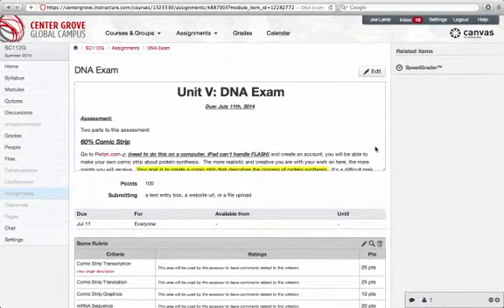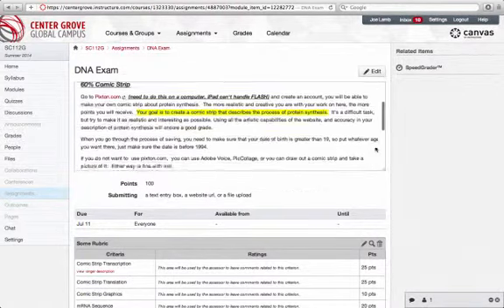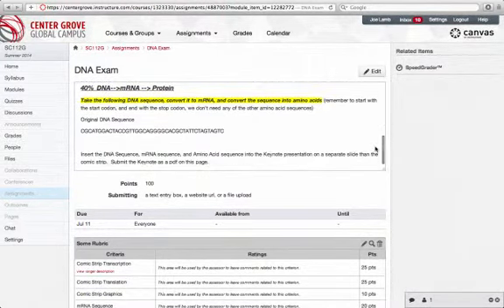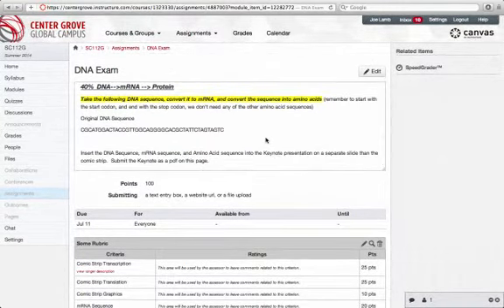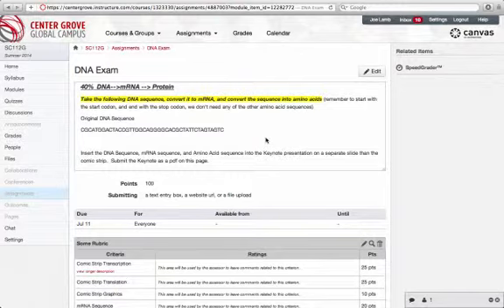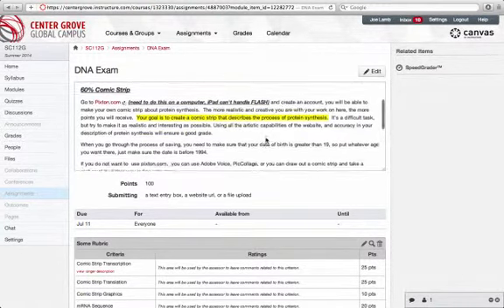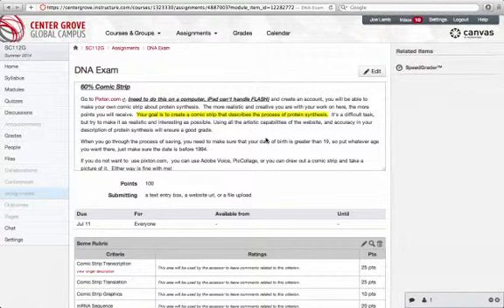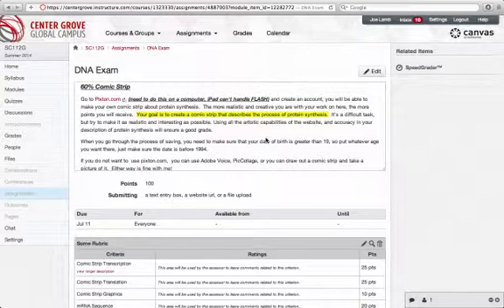Unit V: DNA Exam Instructions